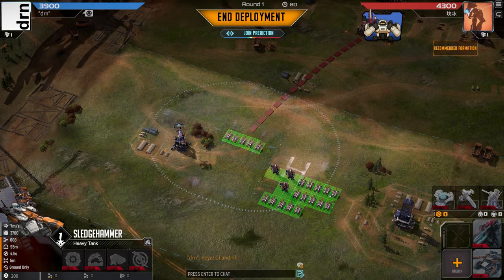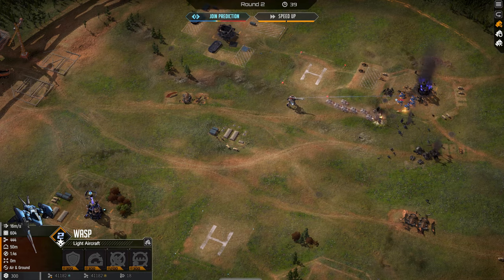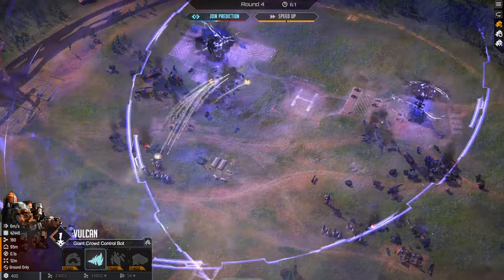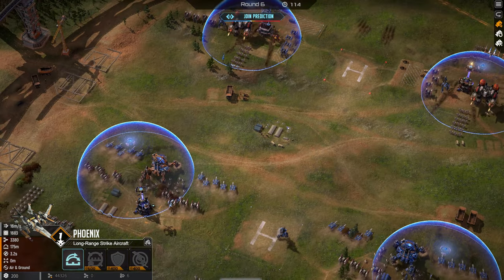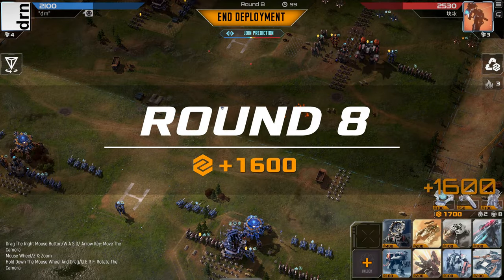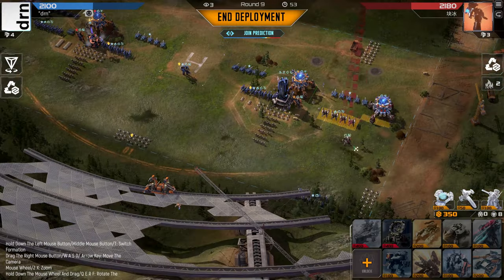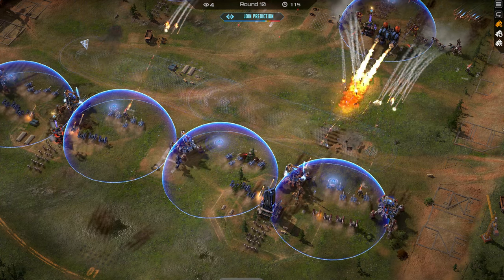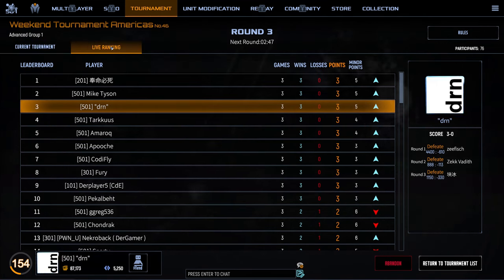Mechabellum - One Tech to Win Games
I'm drn and this is our third game in this week's tournament. It's a great game with some good back and forth, but one choice will define who wins and who loses. Hopefully it's us, but if not we'll learn!

Hope you enjoy watching as always. Anything you think I've done wrong or could do better please let me know, I'm always looking to improve both my gameplay and the video quality. Thanks again for watching!

If you want to know early when videos are dropping, or provide feedback and discuss Mechabellum and other games feel free to join the crew helping drn! This is our discord

Part of the ship, part of the crew! Appreciate all the help I've been given, big thanks everyone.